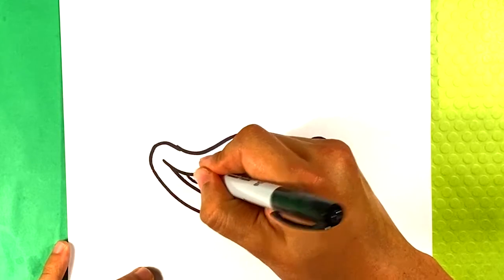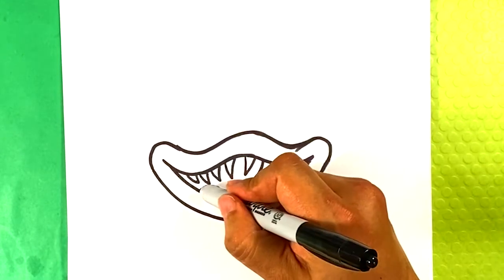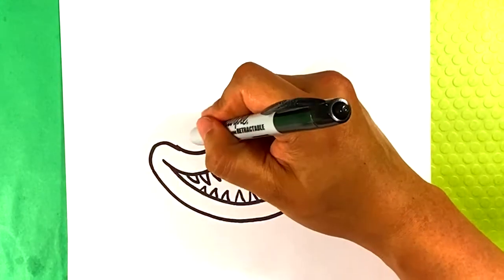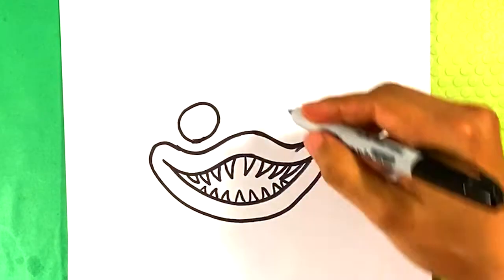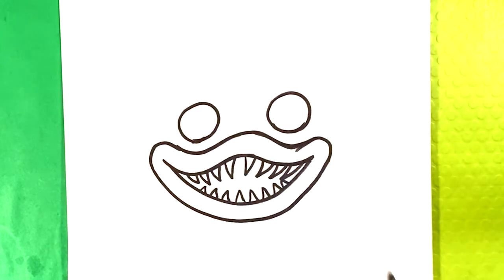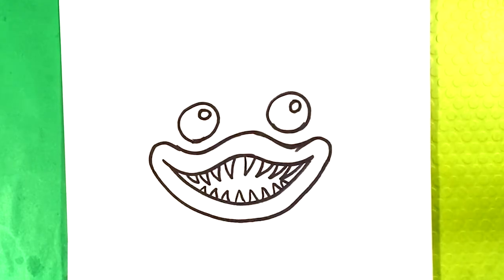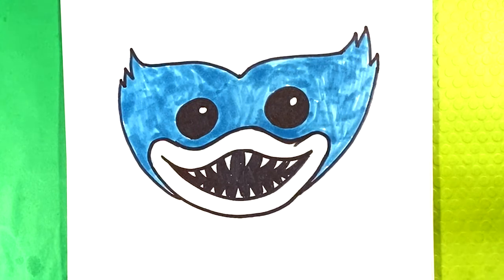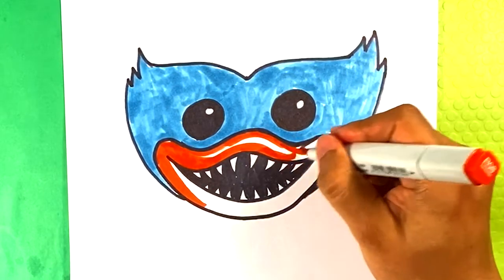EASY How to Draw HUGGY WUGGY HEAD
This is a way to draw huggy wuggy.  How to Draw  It's a great step-by-step lesson.  I hope you love this.  I love video games.

Cool Links ___________________________________________________